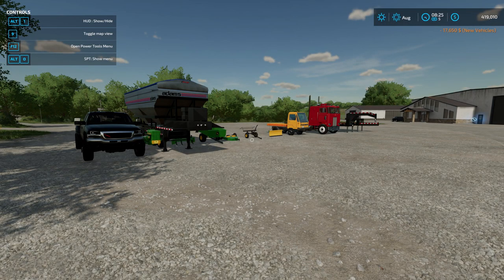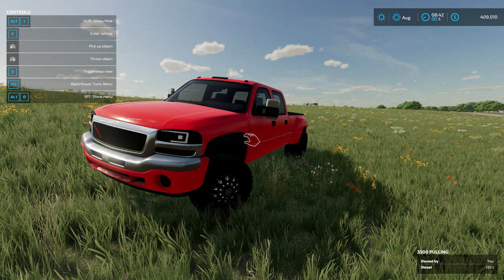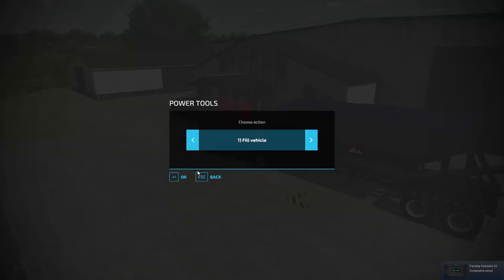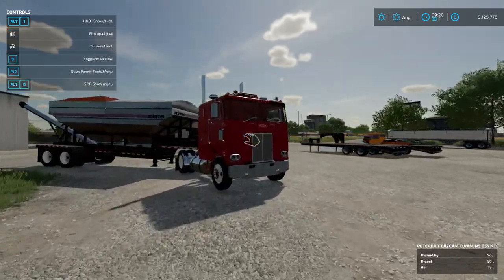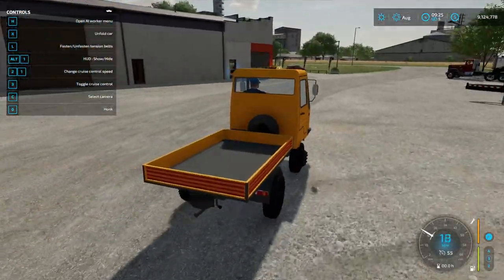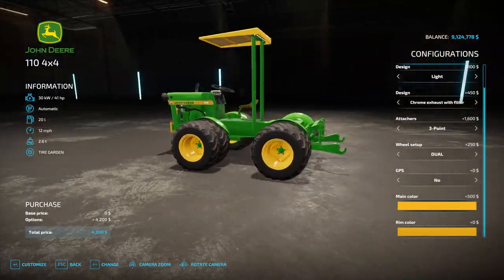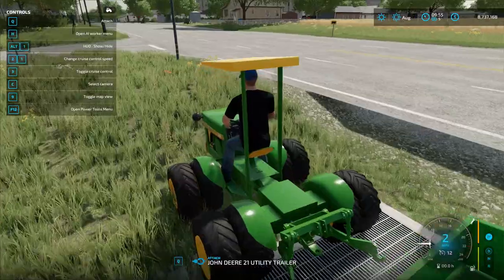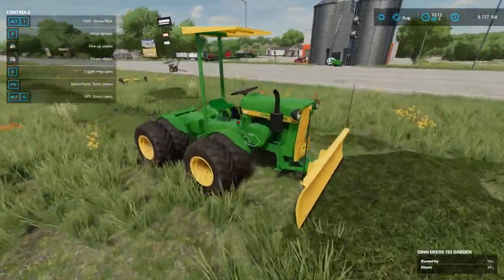FS22 Mod Spotlight - I WANT ONE!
Computer Specs:
► CPU: Intel i7-4790k
► CPU Cooler: Corsair H60
► Motherboard: MSI Z97-Gaming5
► Memory: 2x 8G HyperX Fury
► Storage: Sandisk 240GB SSD + Seagate 2TB
► Video Card: 980TI
► Case: Corsair 750D
► Power Supply: Corsair CX 750w